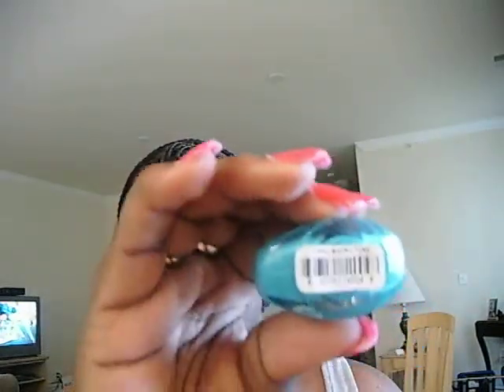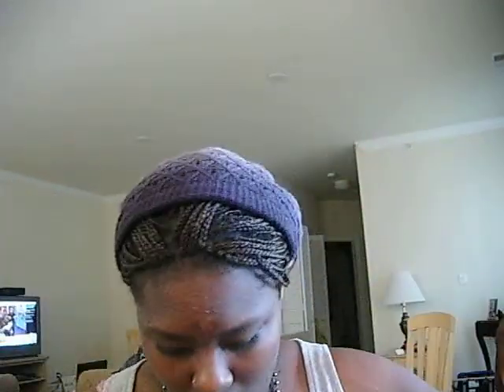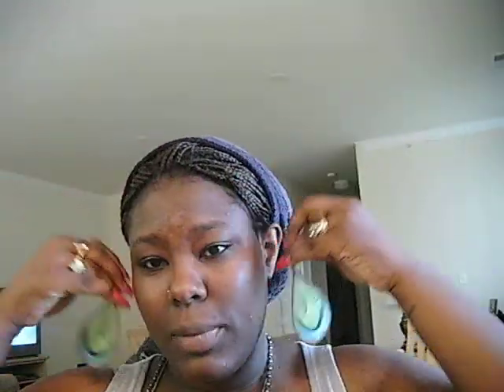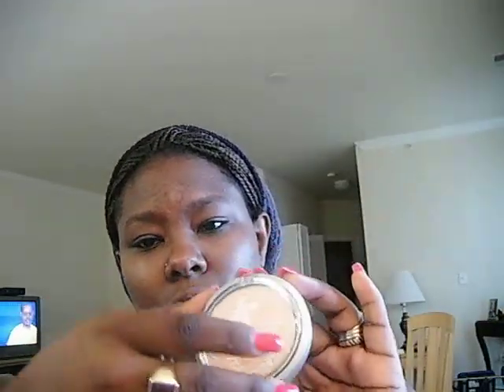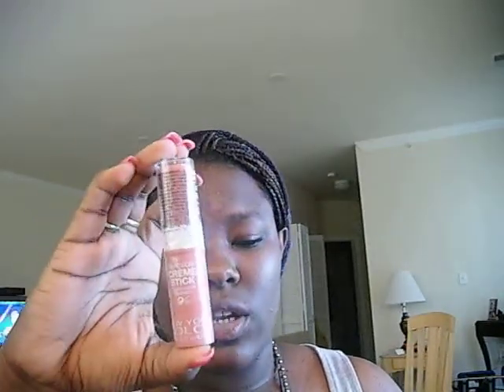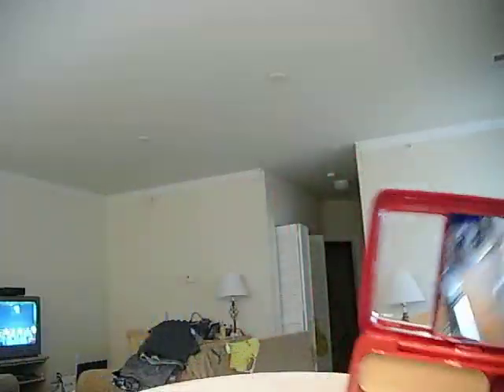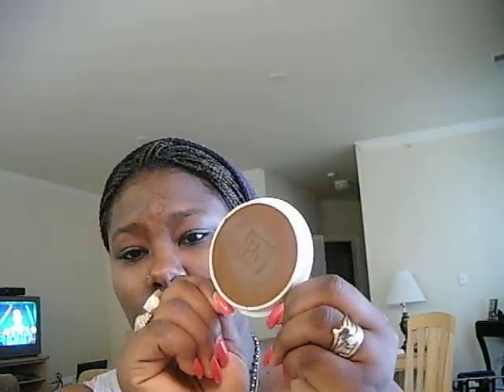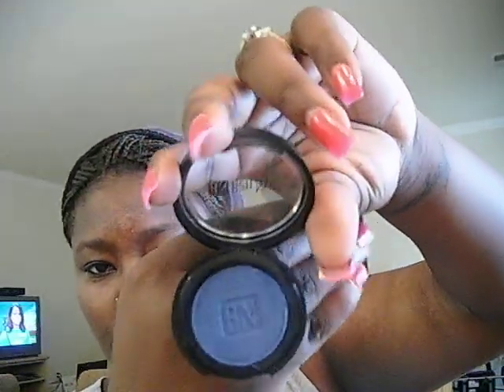Weekend fashion haul part 3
**READ**